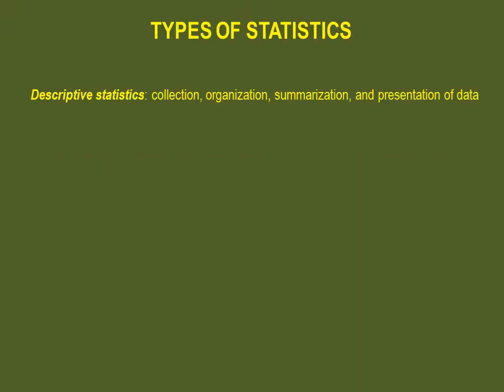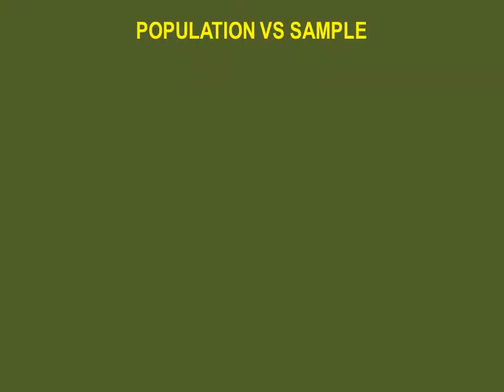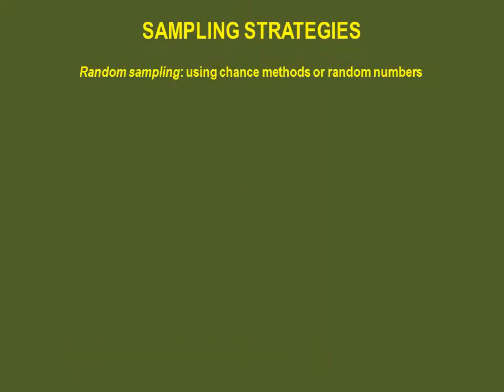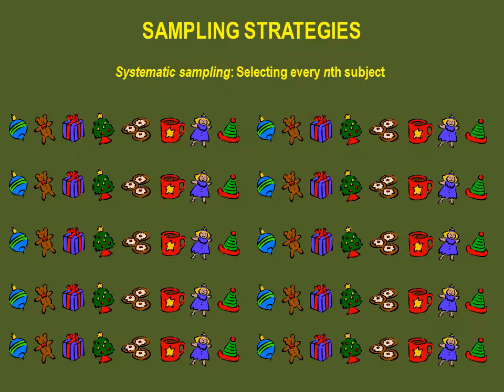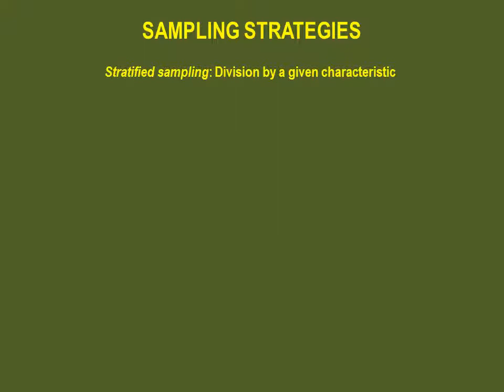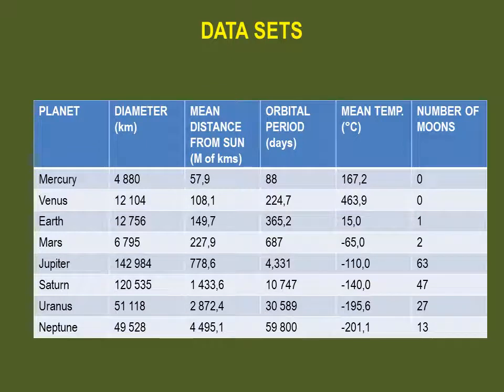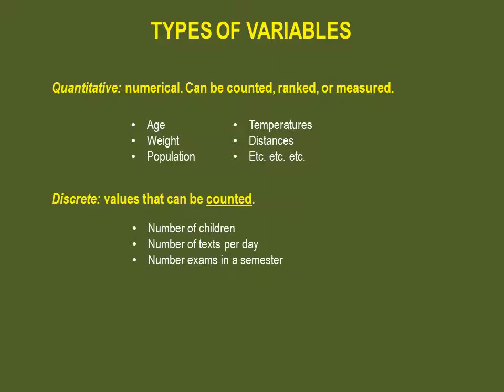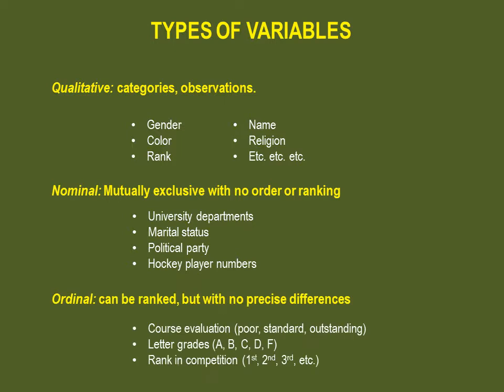Sampling strategies and datasets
The video covers 4 of the most common sampling strategies, as well as the different types of data one might encounter.